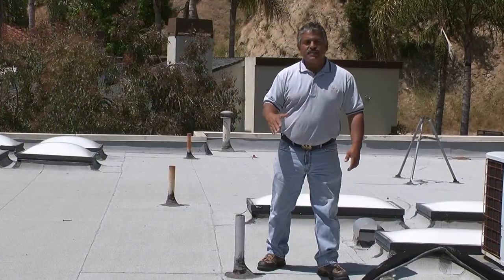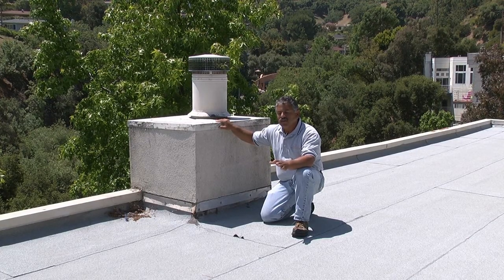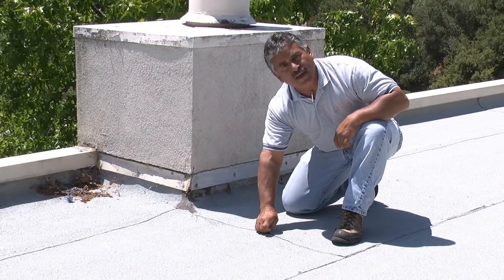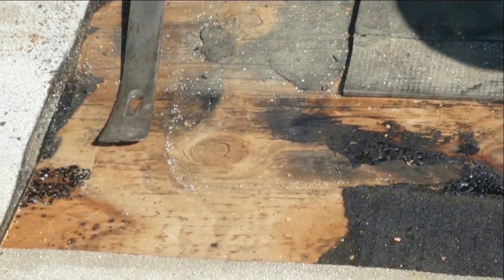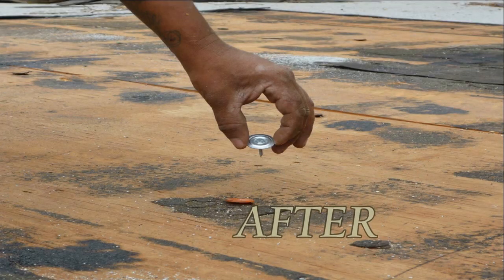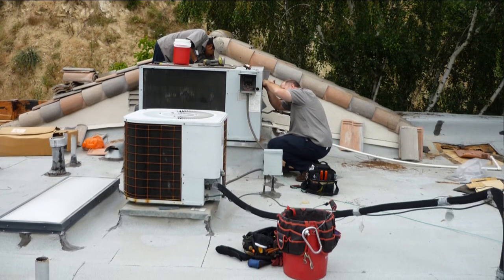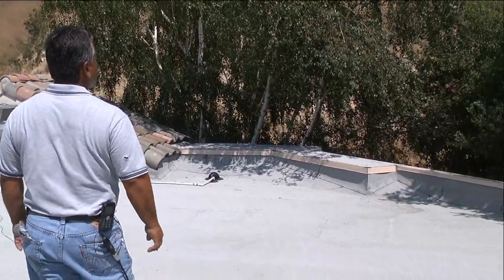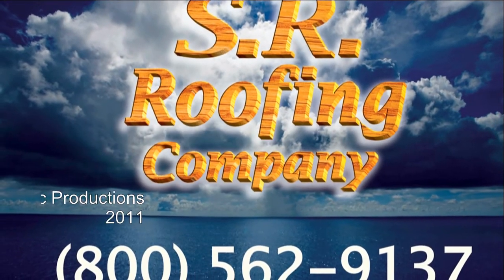SR Roofing Serving the Greater Los Angeles and San Fernando Valley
Sr Roofing shows a roof repair. Before and After roof repair. See for yourself how SR Roofing takes care of all your roofing needs. Expert Roof repair and installation. All types of roofing. Roof Specialists.